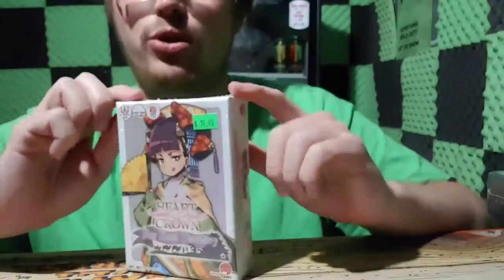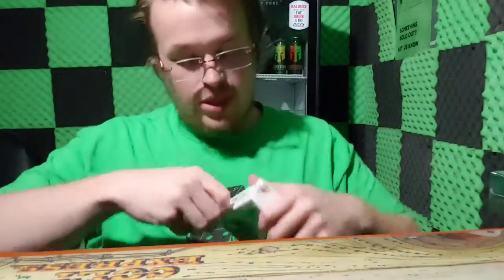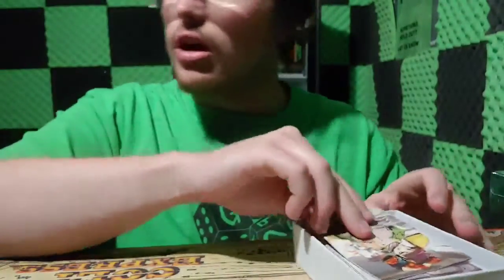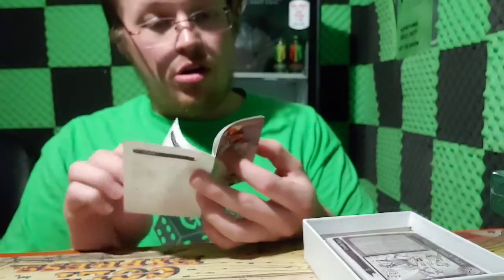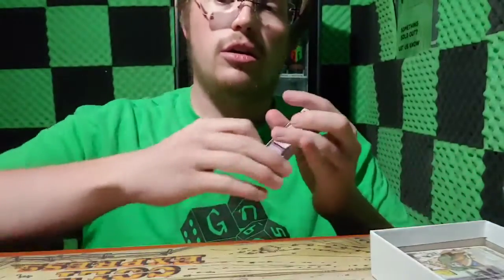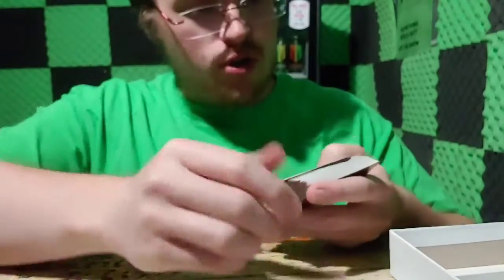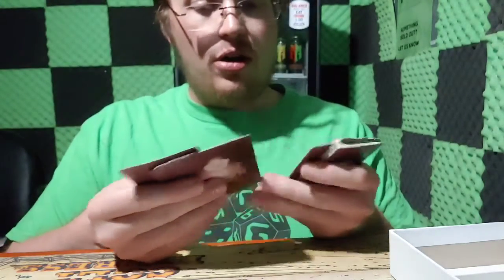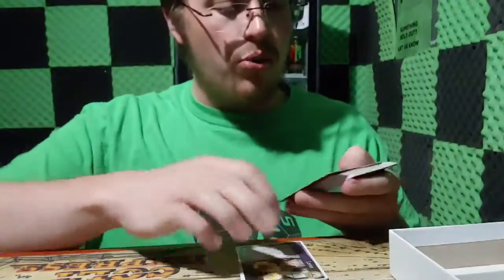A Heart of Crown Expansion opening!